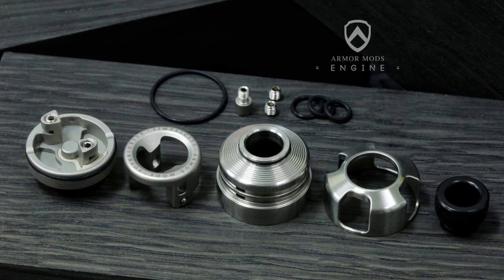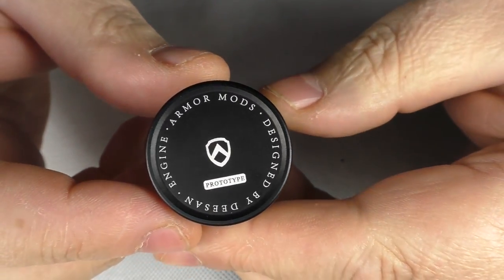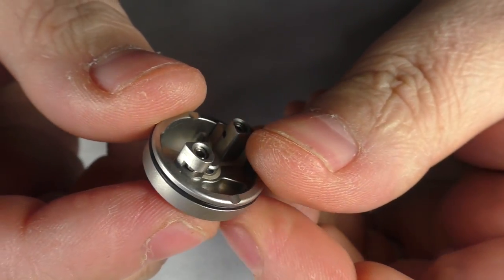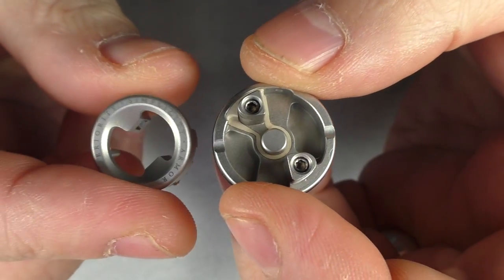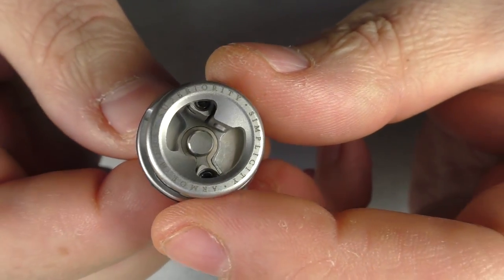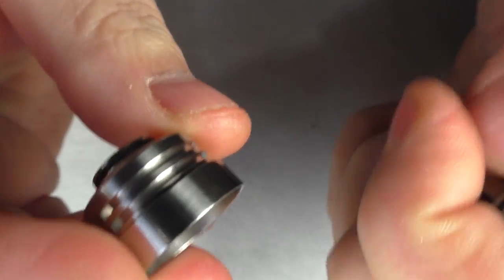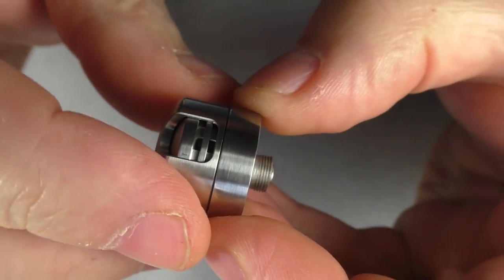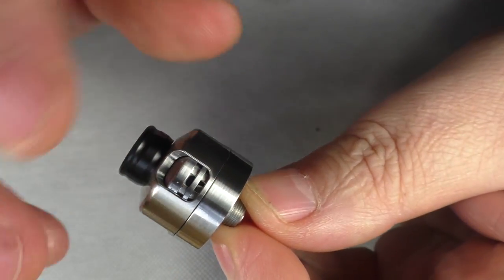Engine RDA by Armor Mods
Once again this Engine RDA is a proto but keep an eye out in the Armor Mods FB group for the actual release date.

Links:

Email - todd@toddsreviews
Equipment I use:

Panasonic  HC-V720
A Shed